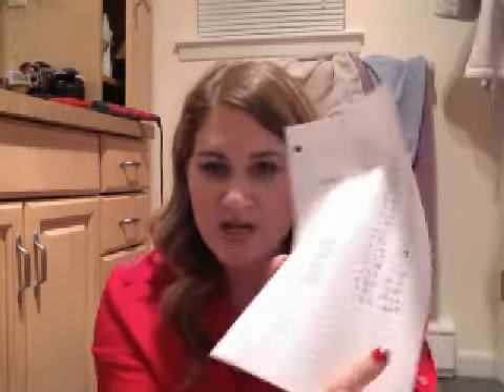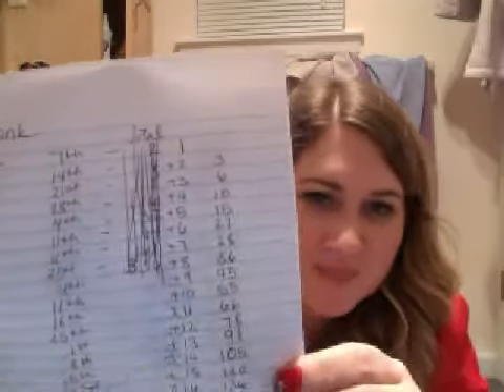Makeup Plans 2015 and slight Glambot Rant